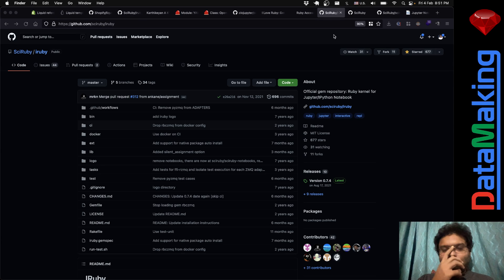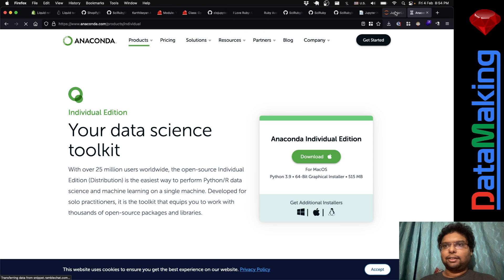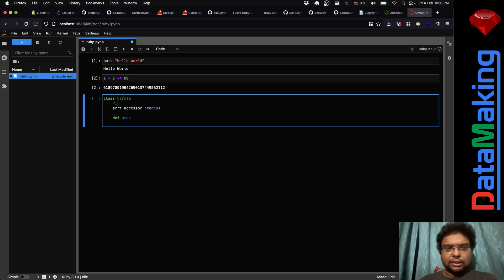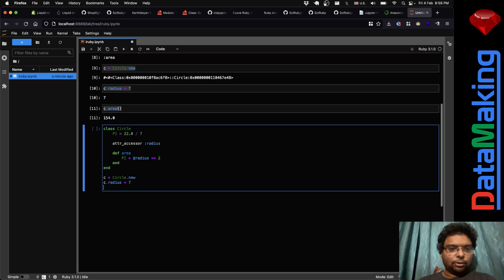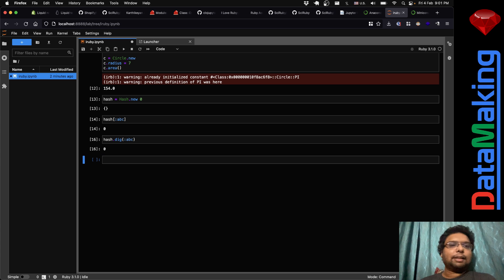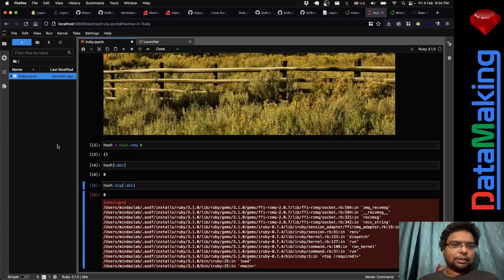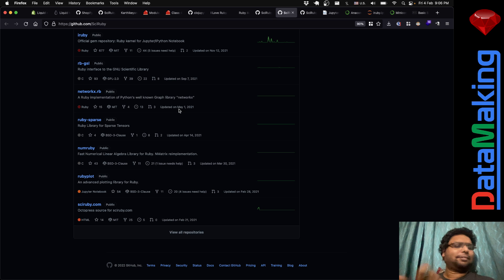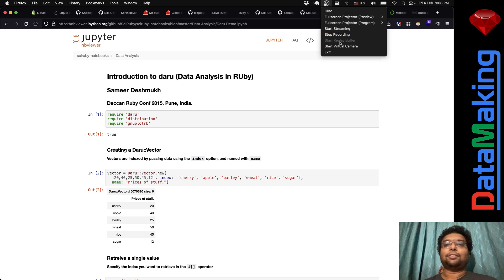iruby - Using Ruby with Jupyter Lab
Happy Learning!